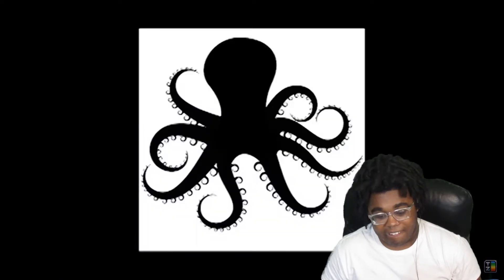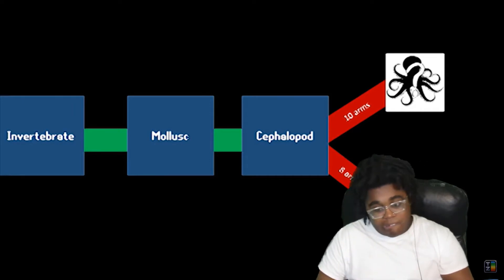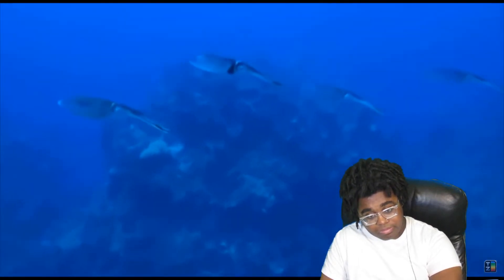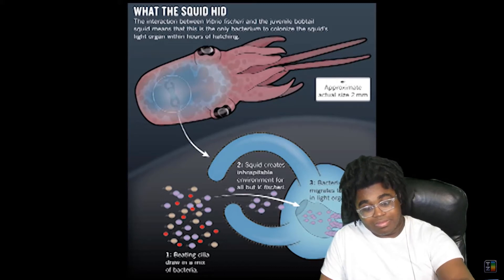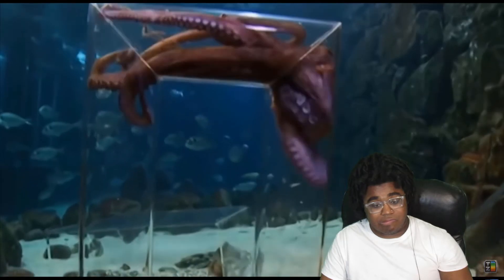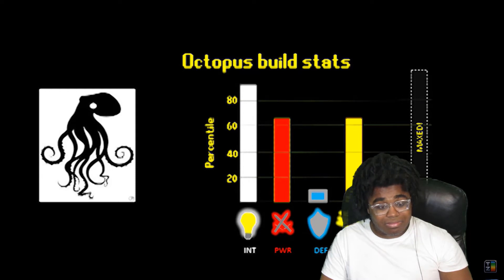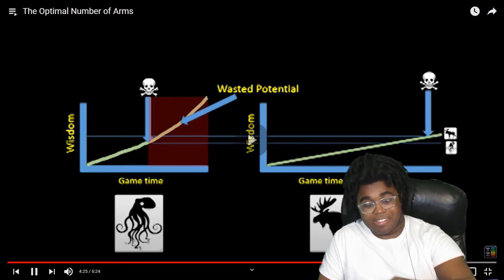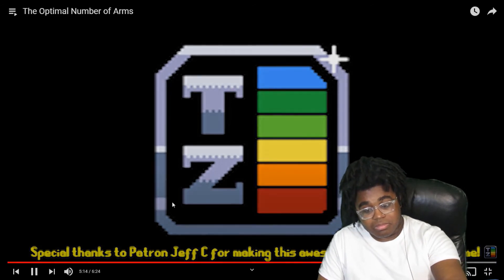How many arms should you have? -TierZoo Reaction*